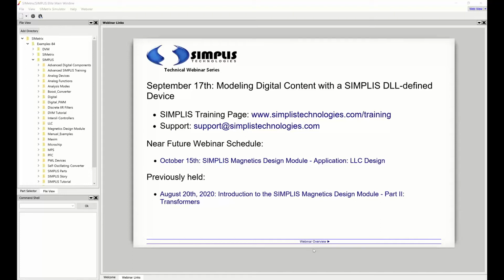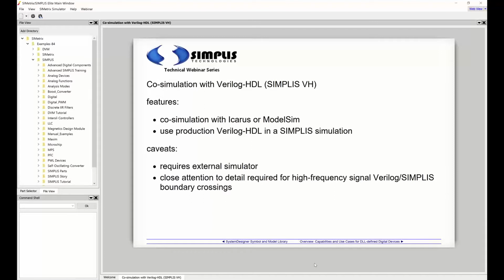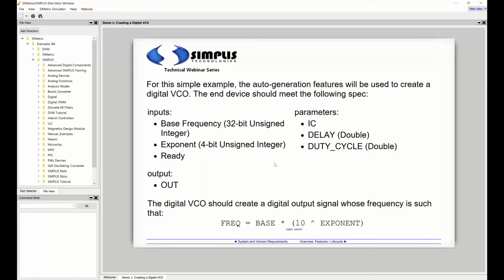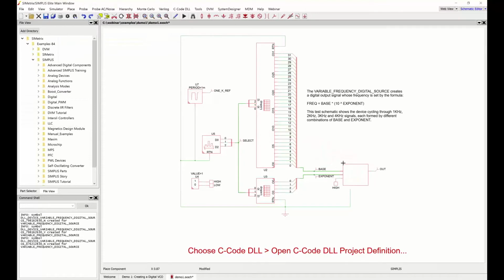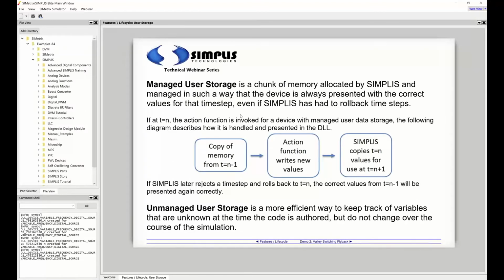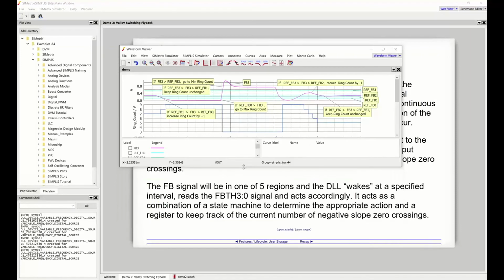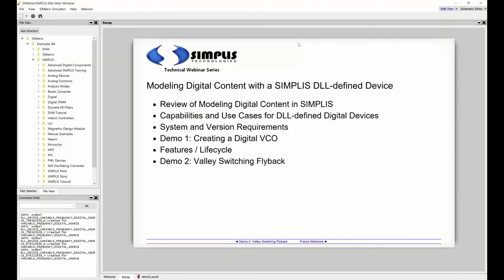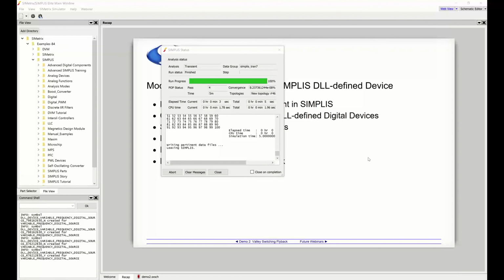Modeling Digital Content with a SIMPLIS DLL defined Device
이번 웨비나는 SIMPLIS DLL를 이용한 Digital Content Modeling 에 대한 설명입니다.

SIMetrix/SIMPLIS 8.4 버전에는 C/C ++코드 DLL 정의가 도입되었습니다.

이 기능은 Pro 또는 Elite 라이센스를 가진 SIMPLIS 이용자가 사용 가능합니다.